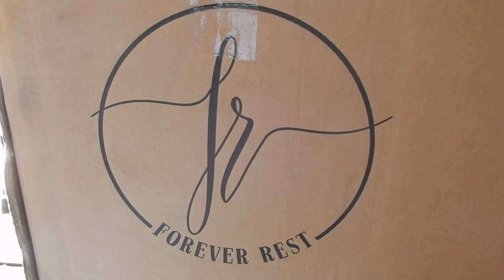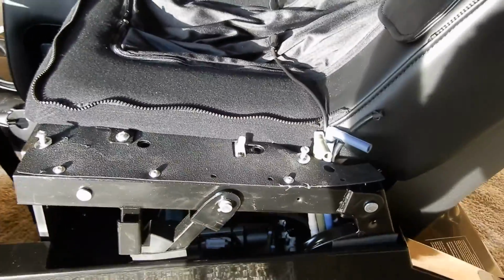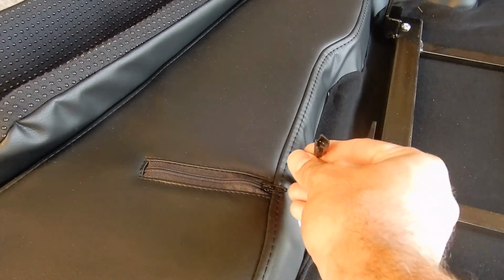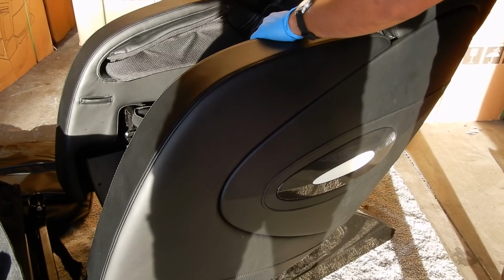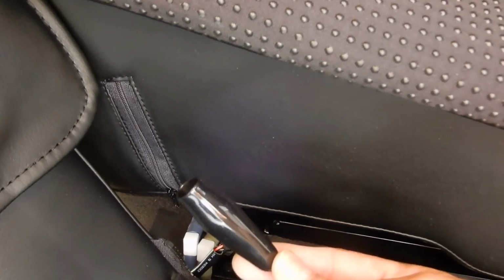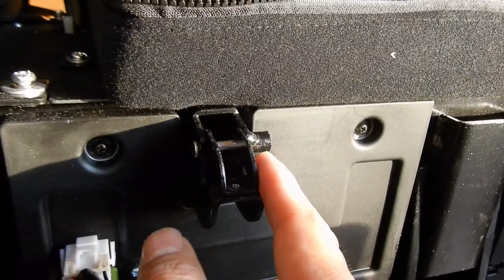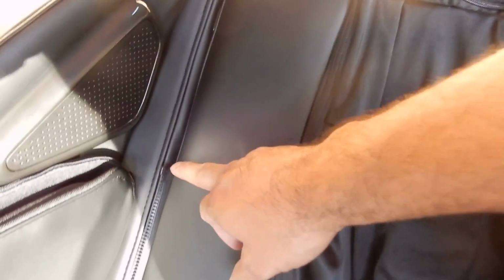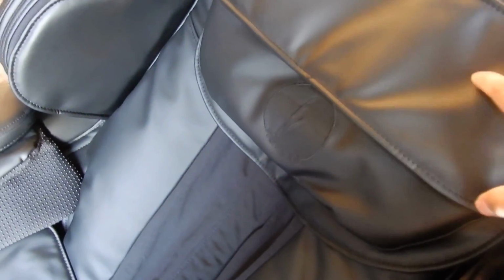Forever Rest FR-9Ks Assembly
** IMPORTANT ** FR-9Ks Chairs received after April 2018 Will have only one connector (Right side only)not 2 for the heat (black cable  at 17min 6sec on video)
Forever Rest FR-9Ks massage chair assembly Video. We made a quick video on assembling the FR-9Ks.